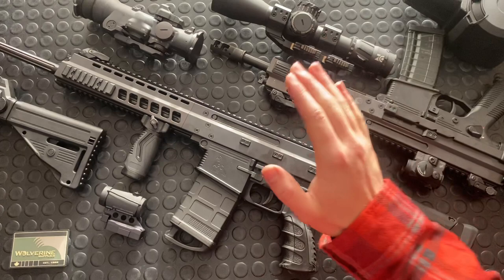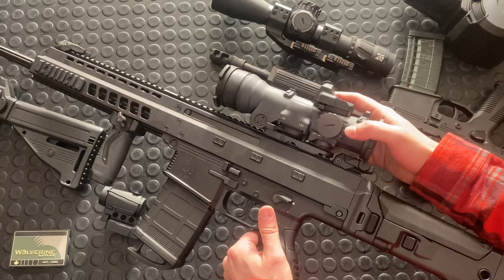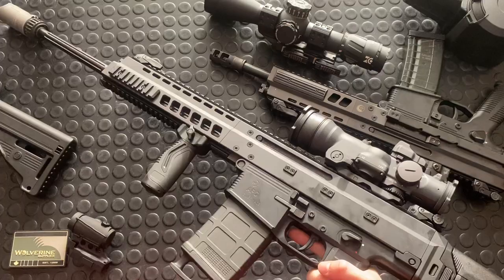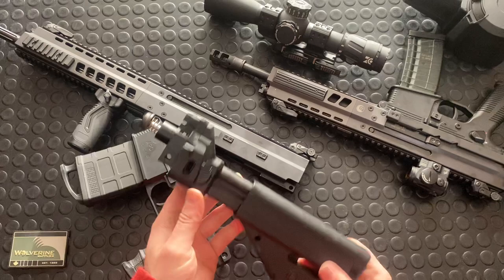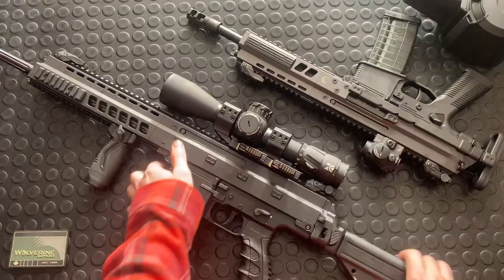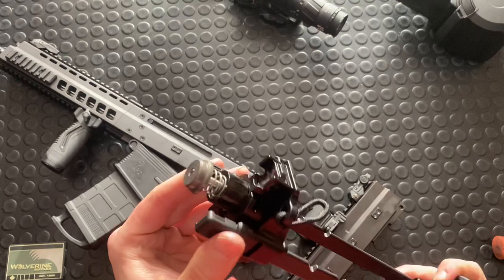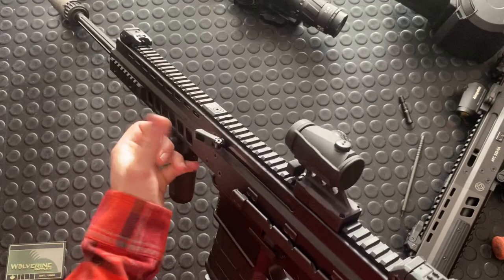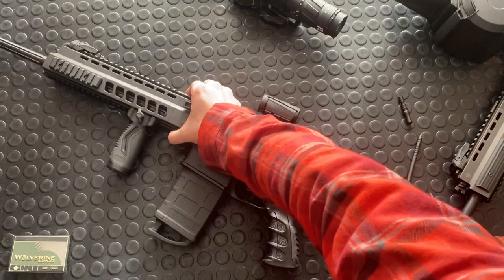3 Rifles in 1: Exploring the Modularity of the APC308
Welcome to Part 6 of my video series on the B&T APC308 Semi Auto rifle

I love the firearms community and am thrilled to be able to give back to it by way of producing content for it. I want to both continue my pace of content production as well as improve its quality, all while adding to its diversity (shooting for accuracy videos, destructive target testing, high speed / slow motion, etc).

Appearances aside, I am not just some rich guy with a ton of guns. I had a good job and ideal set of circumstances for a few years that allowed me to invest heavily in building up a sizeable collection. Those circumstances are changing, and now I am turning to the community to help continue to make this channel exciting and successful. Your help and support are greatly appreciated.

- Purchase and import of new feature firearms/gear: Being in Canada, it is often difficult for manufacturers/distributors to send me firearms for testing and review. Instead, I often have to purchase them personally, and in some cases even import them into the country.
- Ammunition: It takes funds to run the guns enough to be able to get a good overall impression for an accurate review.
- Production value: I am always looking to add better camera and lighting gear to be able to improve the final product you see.
- Range and targets: from more static steel targets, to future destructive target testing.
- Travel to distributors/manufacturers/industry shows to get the content on the latest and greatest

This video is part of a multi-video set featuring the B&T APC308

Special thanks to Wolverine Supplies and Tyson Lobreau for sending me the gun to demo.

Part 1: First Look at the firearm. “Unboxing-ish"
Part 2: Intro to the APC308
Part 5: Disassembly and review of key internal features
Part 6: Outfitting your APC308 as a DMR, Combat rifle, and PDW
Part 7: Shooting for Accuracy (coming at a later date)
Part 8+: TBD

APC308 Technical Specs:

- Calibre: .308 (7.62x51mm)

- Operating: Locked, rotating bolt, gas piston operated

- Sights: B&T flip up sights

- Barrel Length: 480mm / 18.9"

- Barrel Twist: 1:12"

- Overall Length min/max: 811-1027mm / 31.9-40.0"

- Weight (with flip up sights and empty mag): 4.8kg / 10.58lbs

- Flash Hider features a Rotax 2A interface

B&T also produces a 13" carbine APC308. It comes in at a reduced weight of 8.6lbs. An APC308 will typically come out of the box with the following: Two 20-round magazines, vertical foregrip, cleaning kit, sling, case, manual. The APC308 is considered Non-Restricted based on barrel length, meaning that with a 18.5"+ barrel it is legal to own with a PAL and can be shot wherever it is legal to discharge firearms. The FAMAE 542 featured at the end is in the same category. The USW and APC223 SBR are both restricteds. The USW, because it is a handgun and therefore automatically restricted, and the APC223 because it has a barrel shorter than 18.5". They both require a RPAL to possess and in addition to being registered in a federal database, have addition storage, transport, sale, and discharge restrictions.